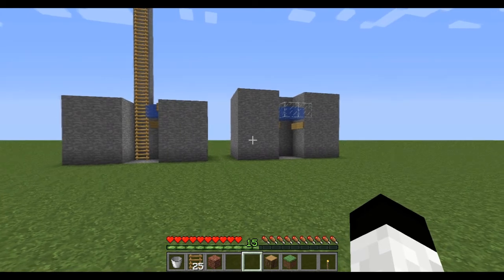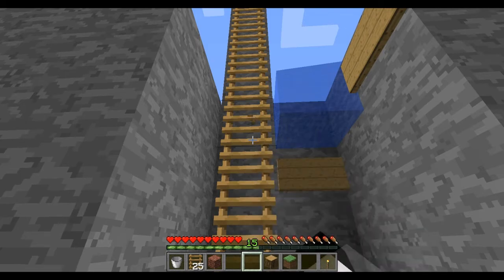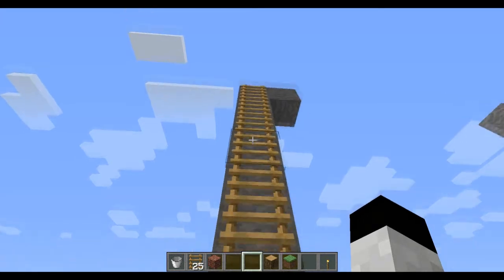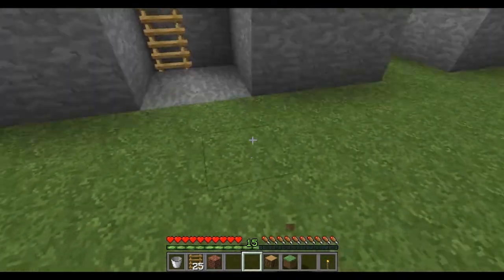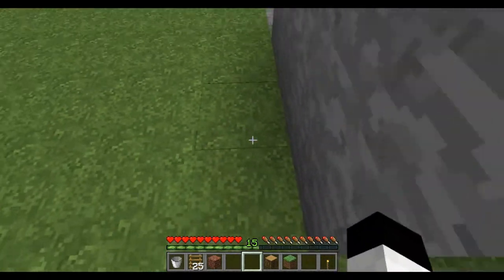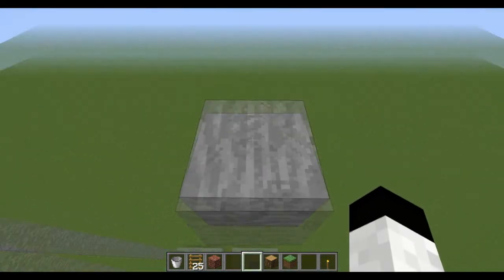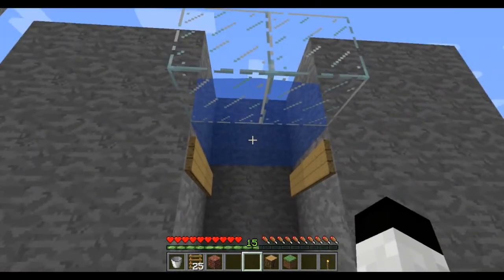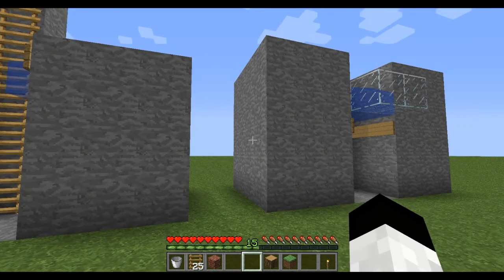Minecraft | Tips - 001 | Water Brakes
I used to do a Minecraft "Tips" series where I made short videos giving small tips or glitches found in Minecraft to help out people... I know that a lot of people may already know this one but many people do not.